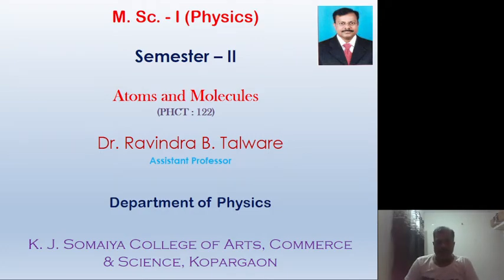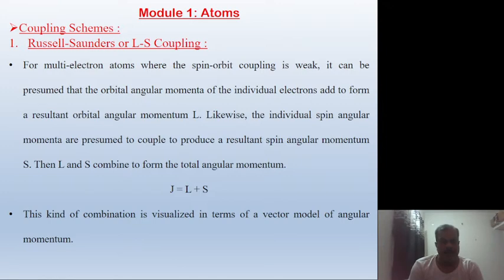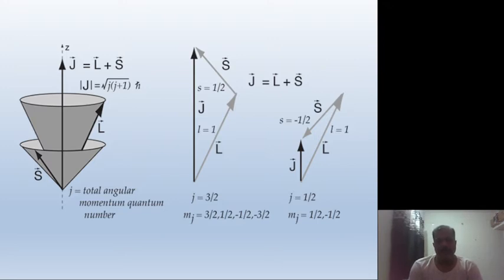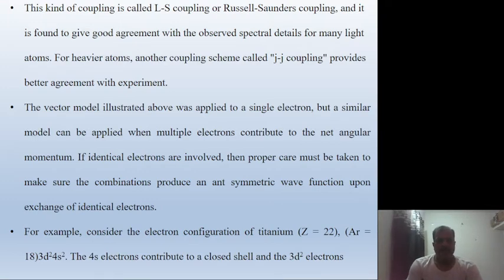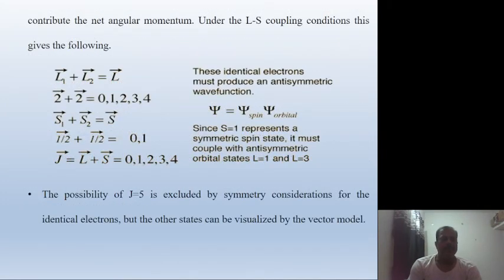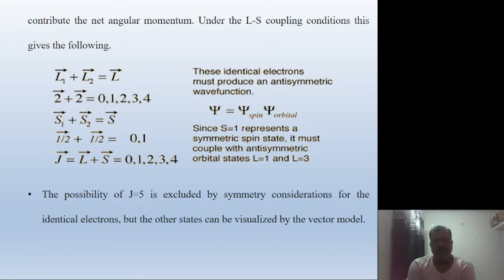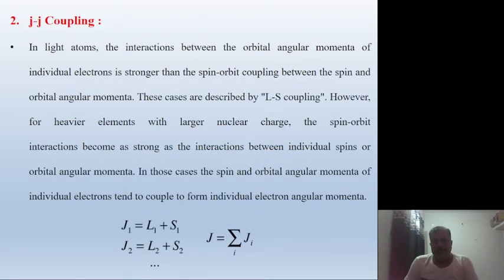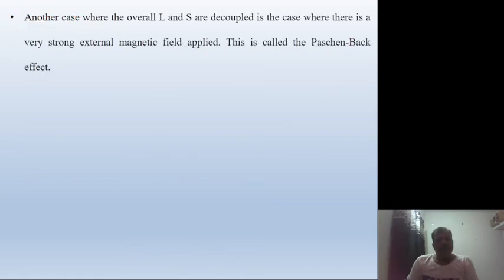M.Sc. - I (Physics), Sem - II, P-II (A & M), L- 6 (Coupling Schemes)